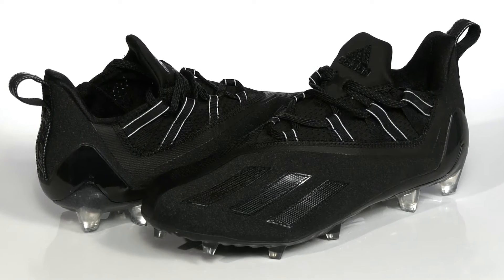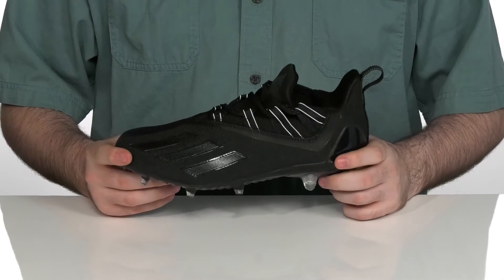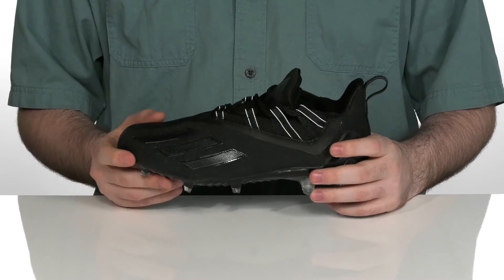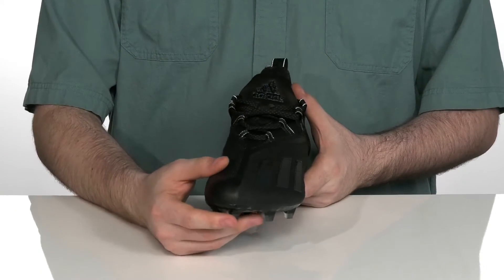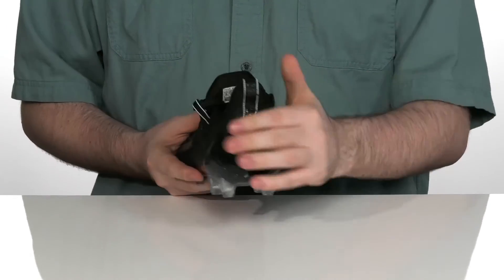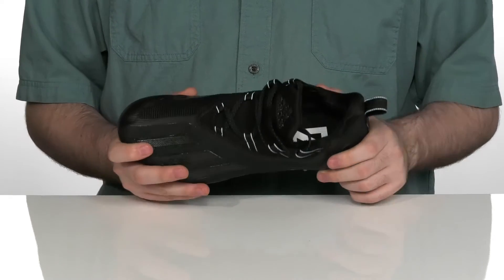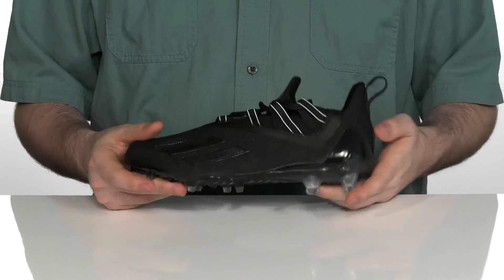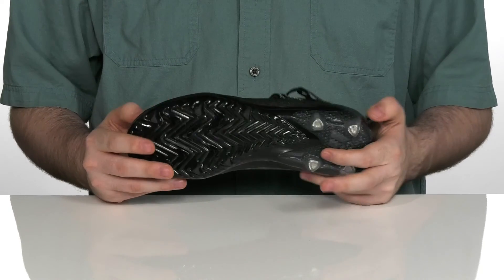adidas Adizero Cleats SKU: 9515421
Light up the scoreboard with the adidas&reg; Adizero Cleats.
Lace-up closure.
Textile and synthetic upper.
Pull-tab at back.
Textile lining and insole.
Reinforced external heel.
Lightweight synthetic cleated outsole.
Imported.